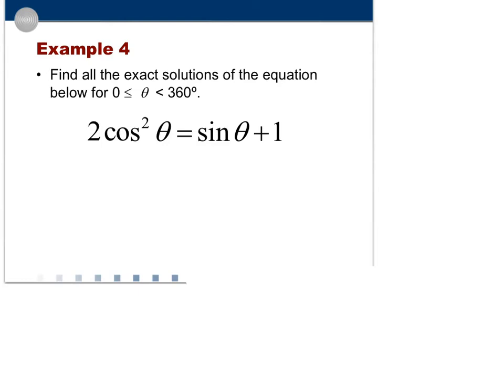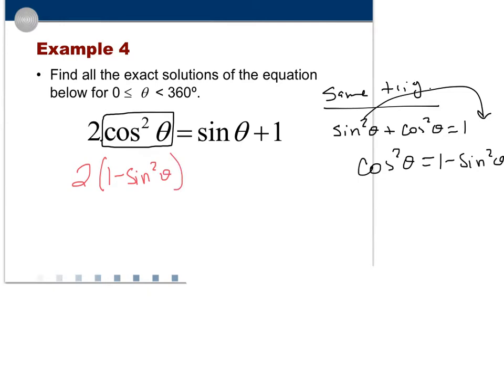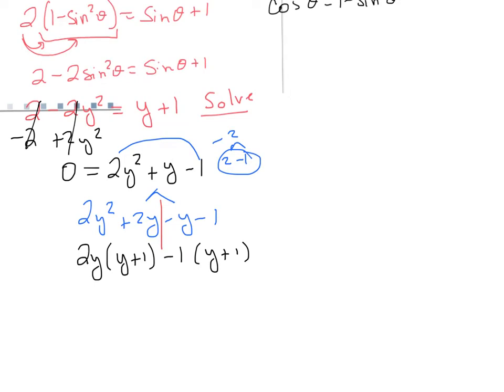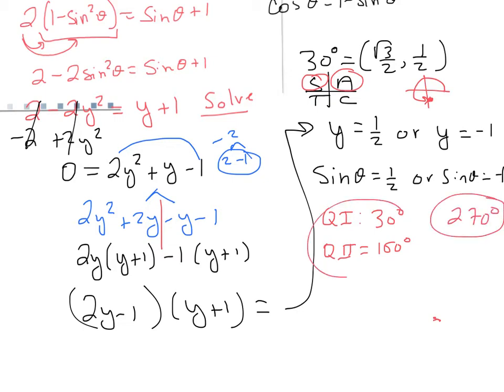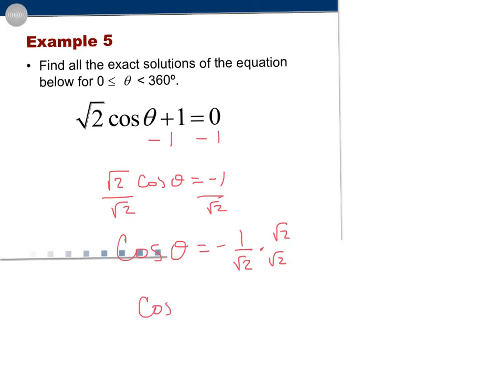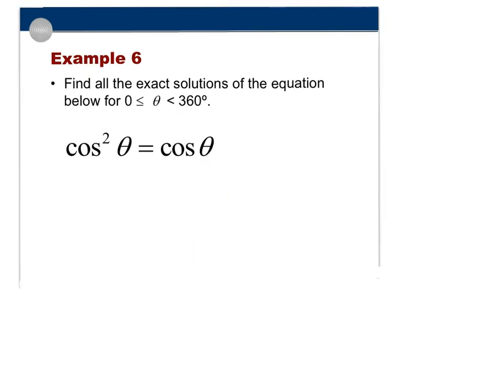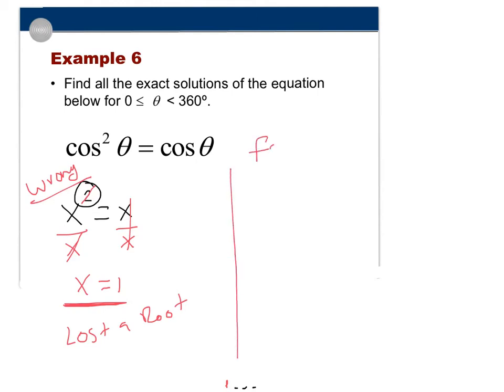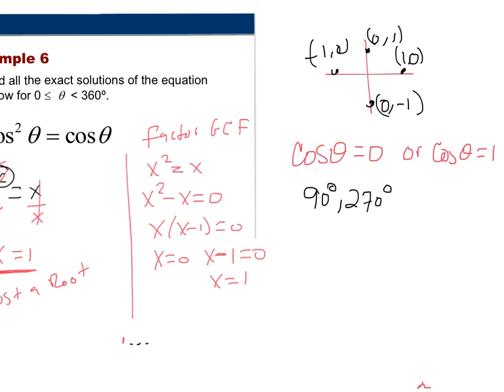14 6 solving trigonometric equations ex 4, 5 and 6